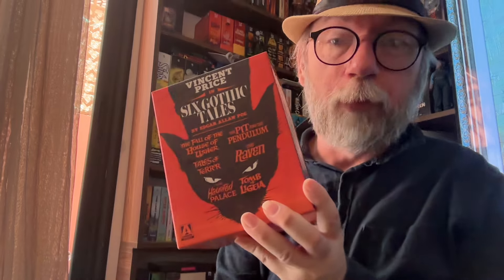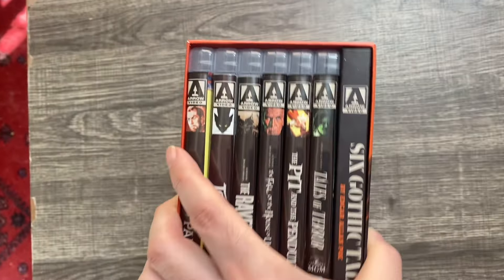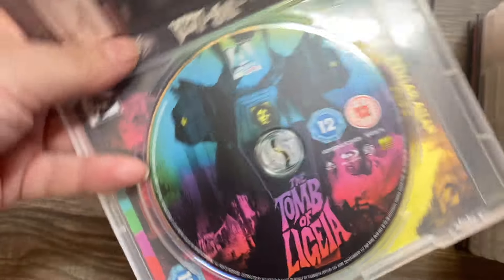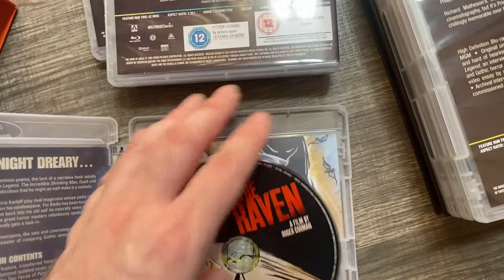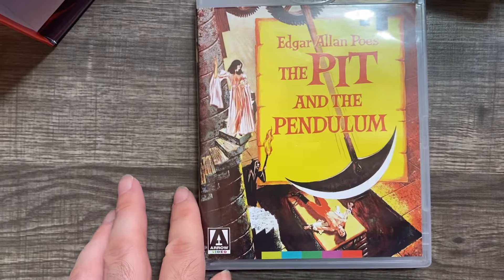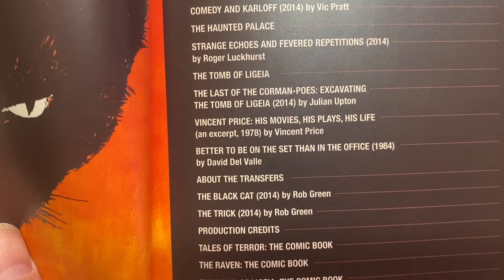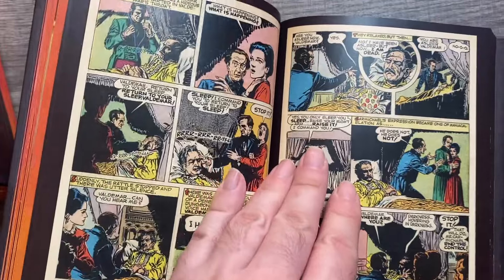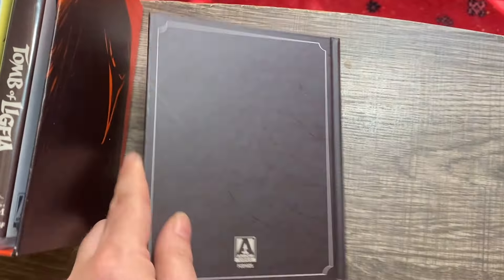Retro Unboxing OOP Vincent Price Six Gothic Tales Boxset